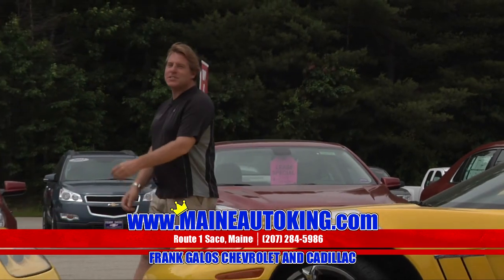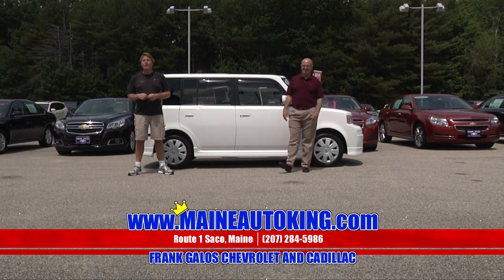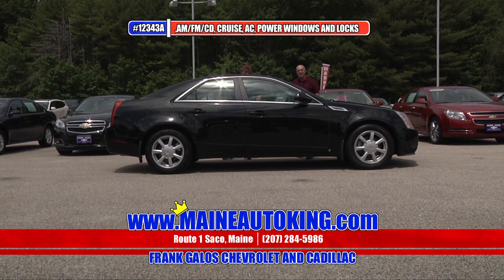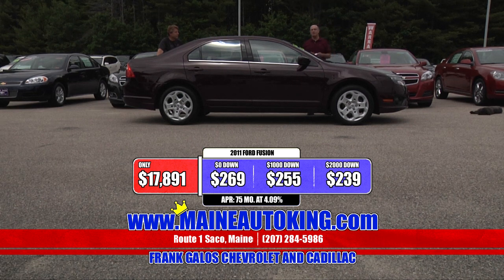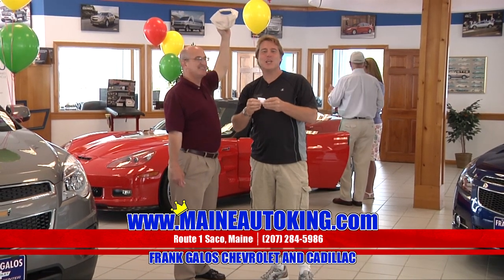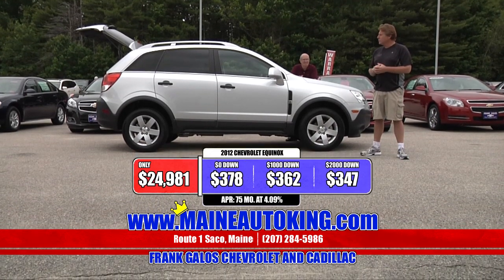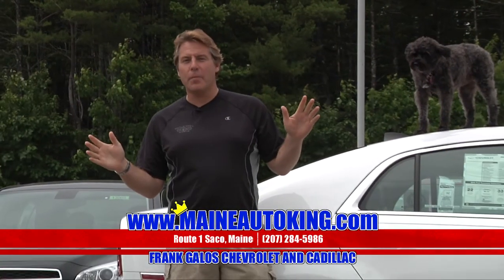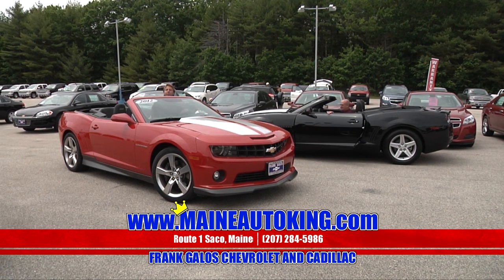Maine Auto King Ep. 78